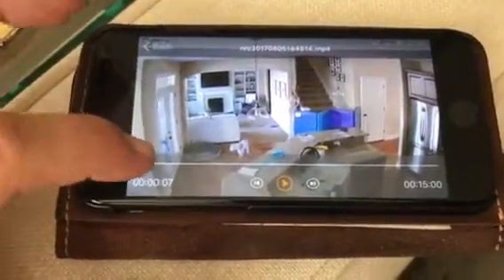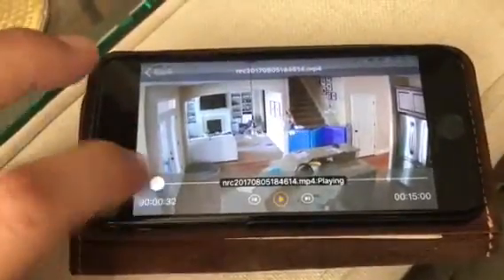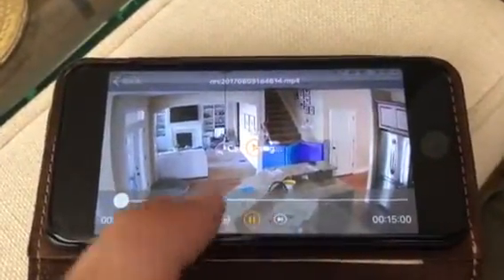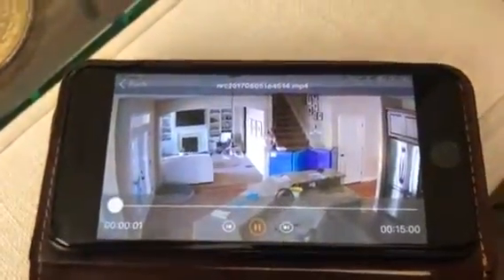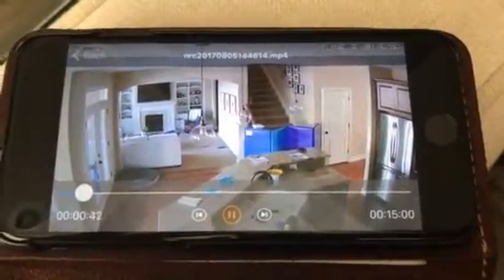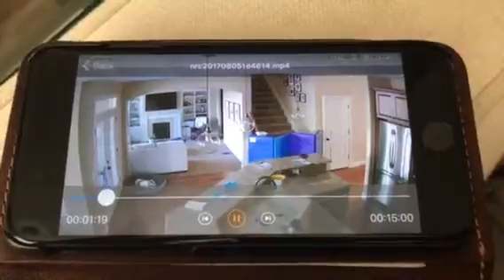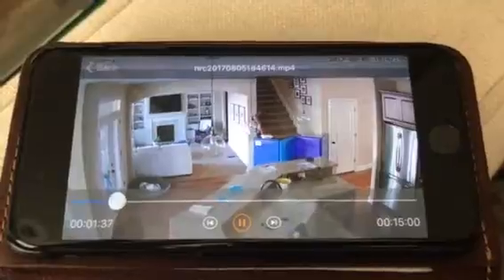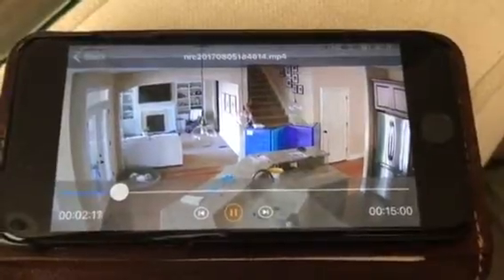Camera playback audio and speed